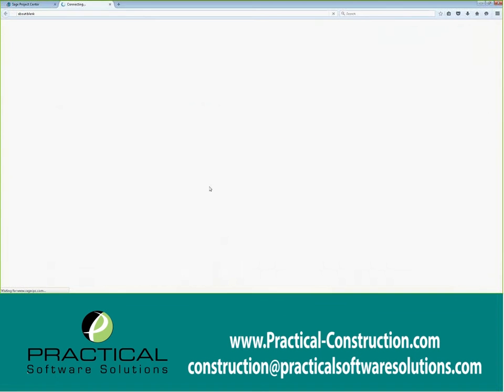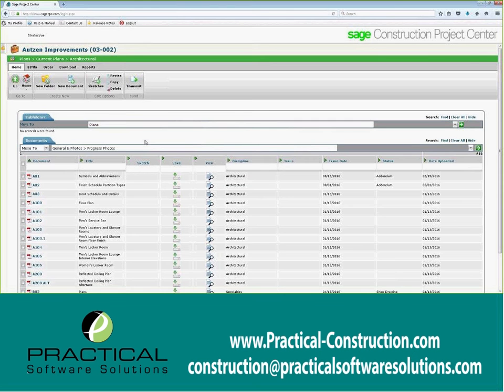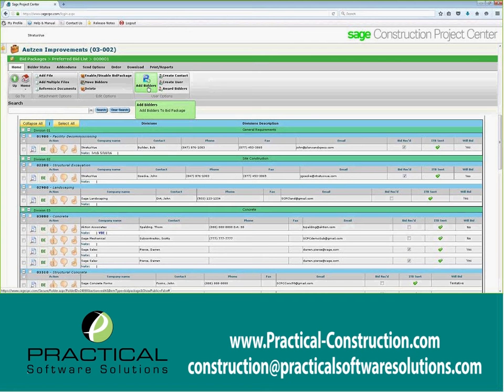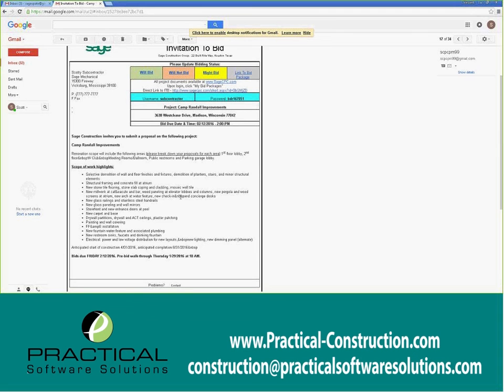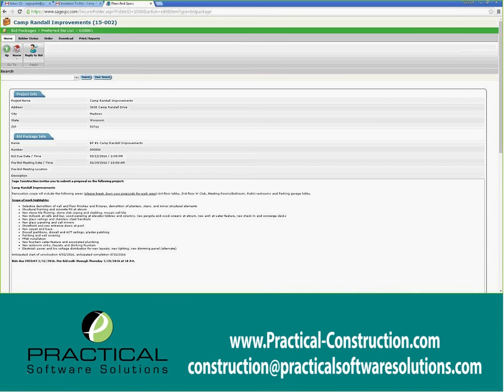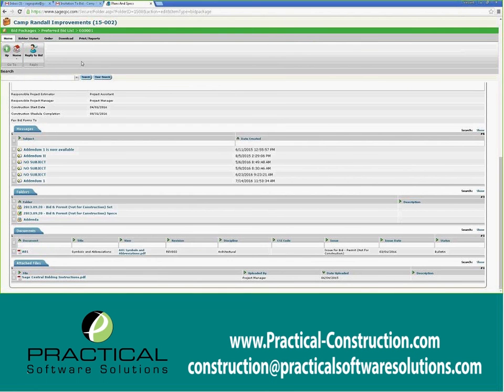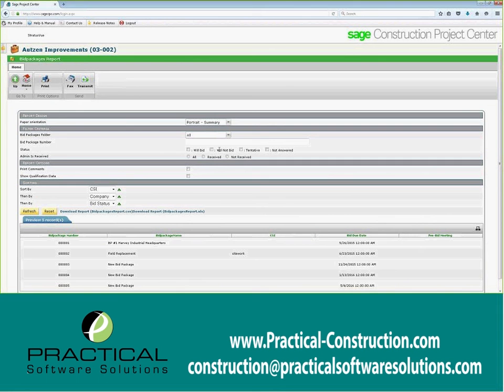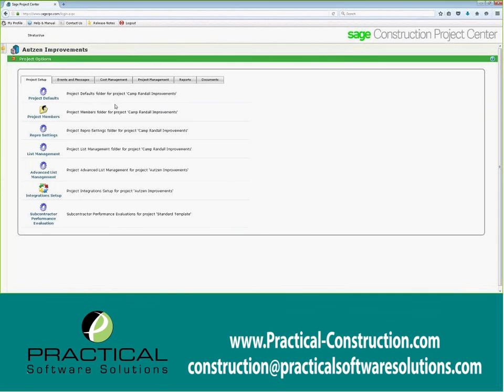Sage Construction Project Center Part 2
This is the second video in our Sage Construction Project Center demonstration.